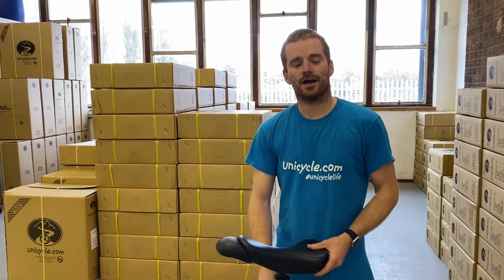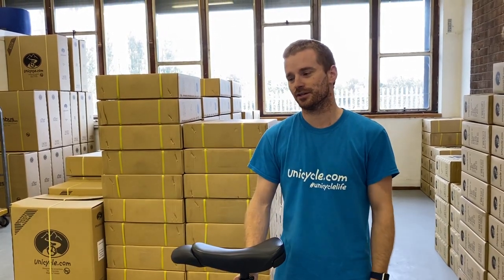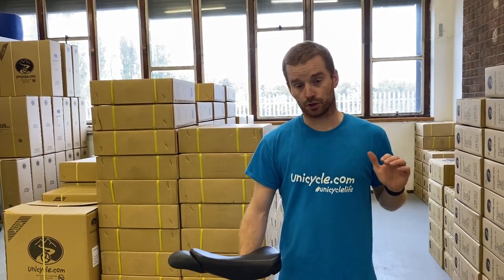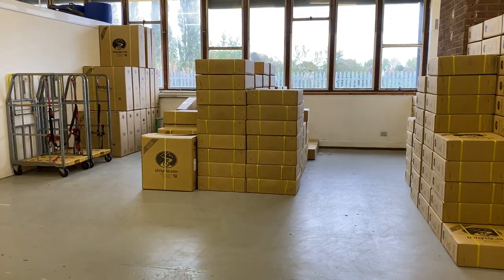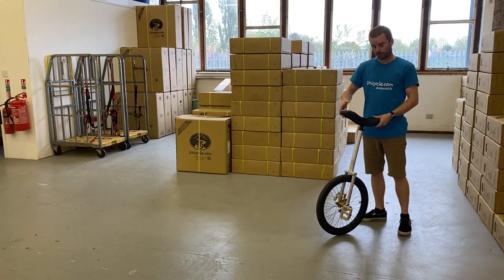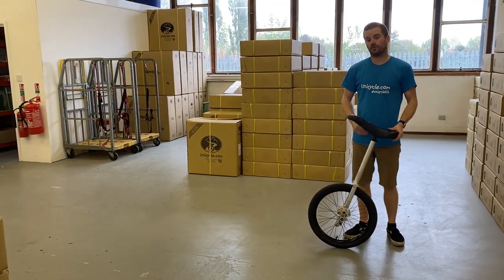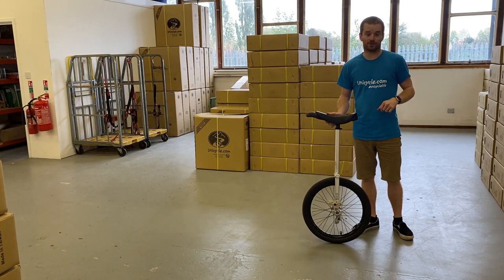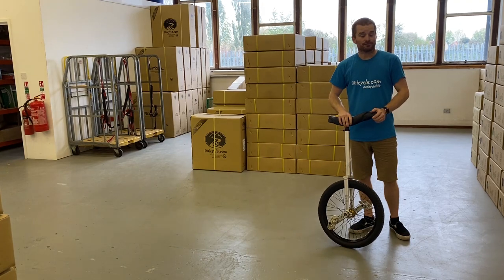Unicycle Free Mounts (How To)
In this video we demonstrate two basic Unicycle free mounts, which then build into the whole range of Unicycle mounts.